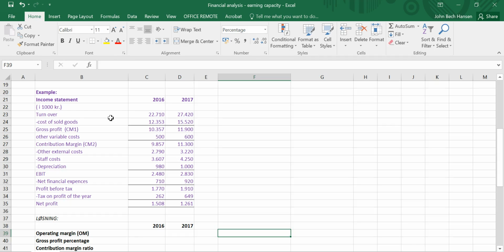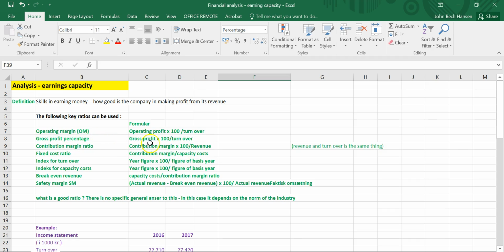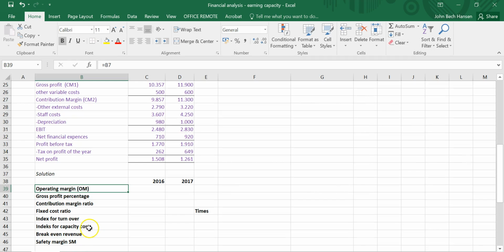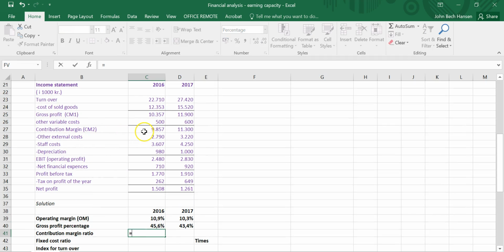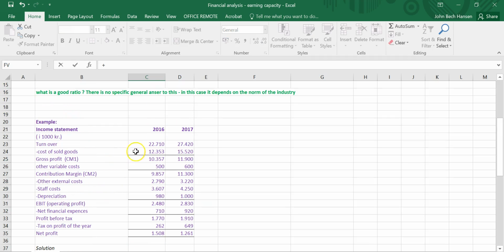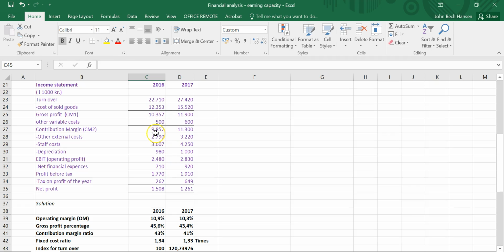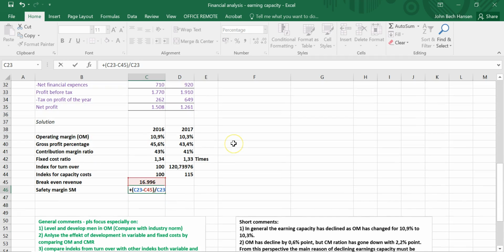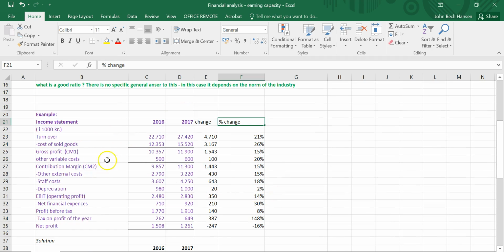6 Financial anaysis earning capacity